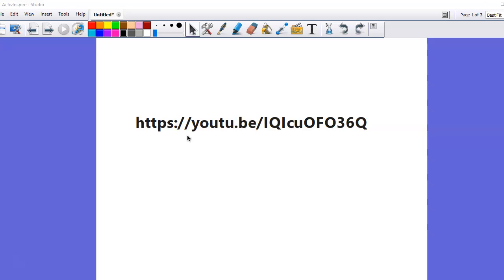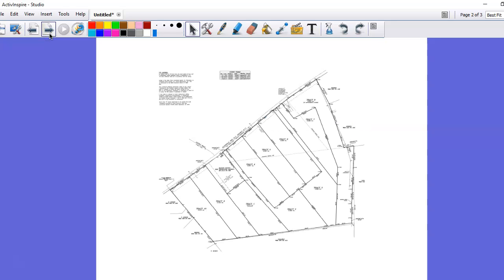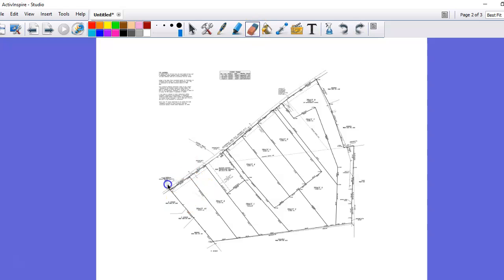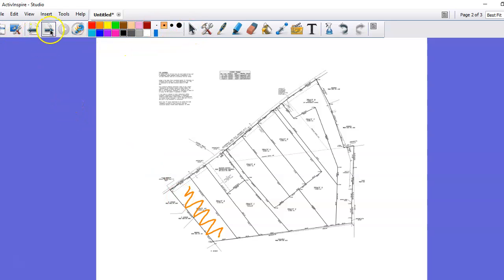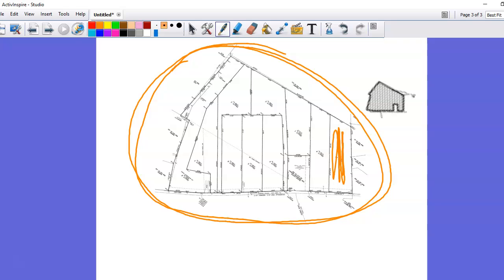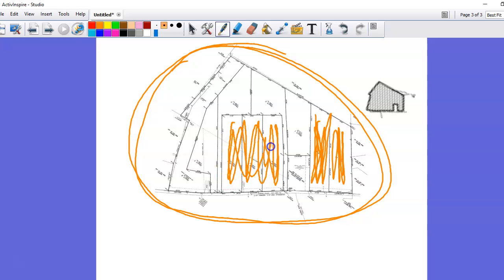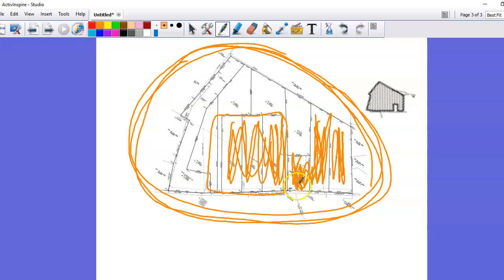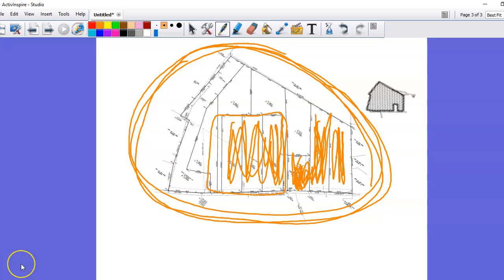River Teaching 4 3 2020